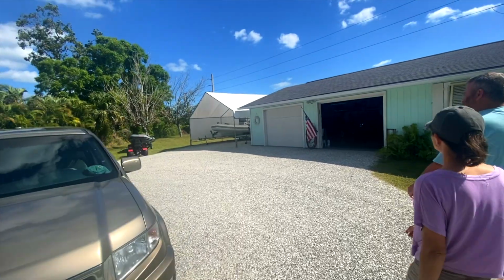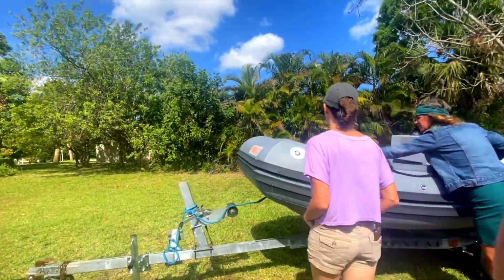The Irwin Sailboat DIY Restoration Project WEEK 35 Restoring a Hypalon Dinghy NO MORE PVC (Ep.59)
The Irwin Sailboat DIY Restoration Project WEEK 35 Restoring a Hypalon Dinghy NO MORE PVC (Ep.59) Is the complete process of swapping out our PVC dinghy for a Hypalon Nautica RIB. We pull all the systems out and off and replace them from one to the other.

Huge shout out to Zoey at Offshore Rafting for hooking us up with a great deal, putting the work into making it even better and going above and beyond!